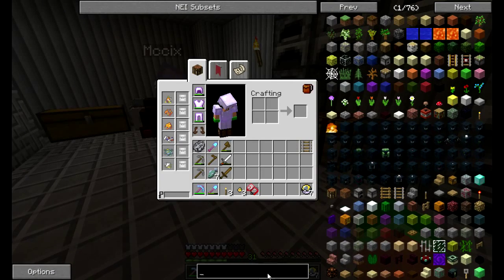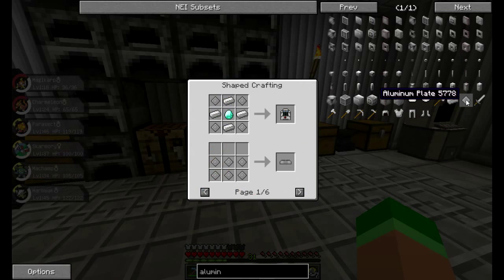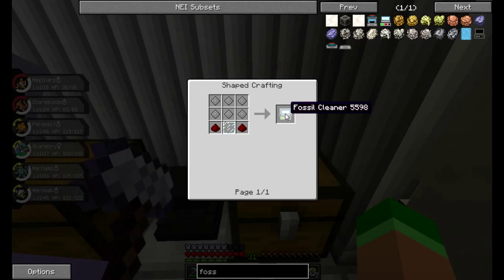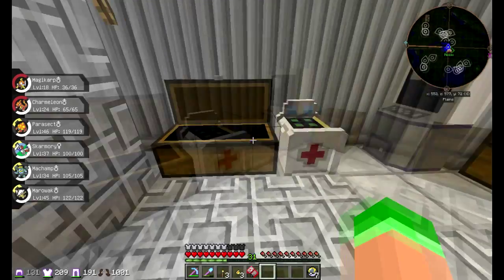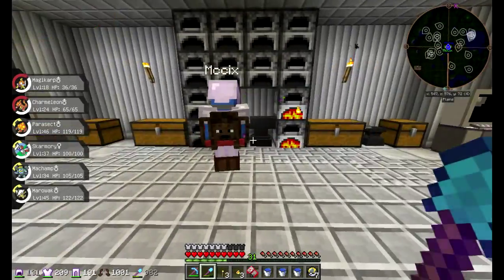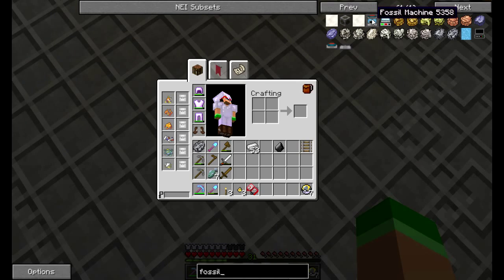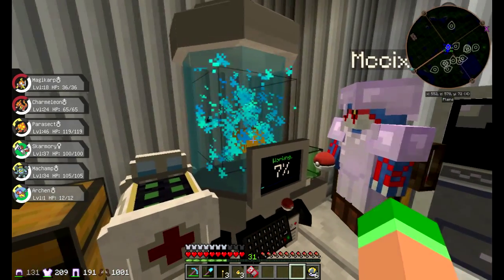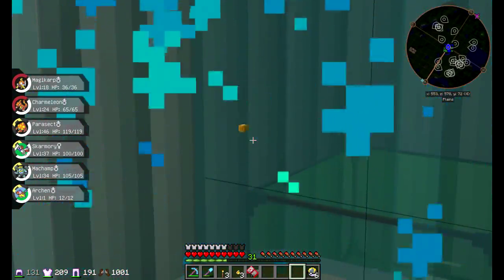Pixelmon - How to Bring Fossils To Life! |E013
Alright Folks!

Following on from our previous 2 episodes, we show you how to turn the fossil ore into a living, breathing pokemon! We run you through all the items you need and how to make them!